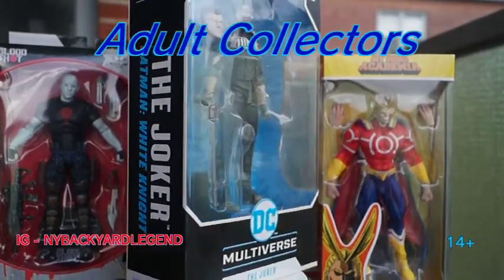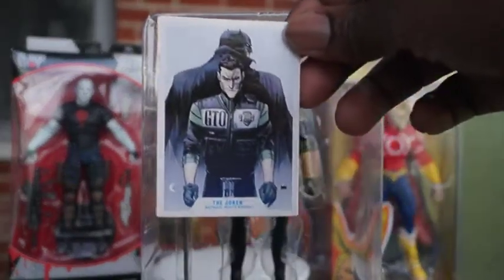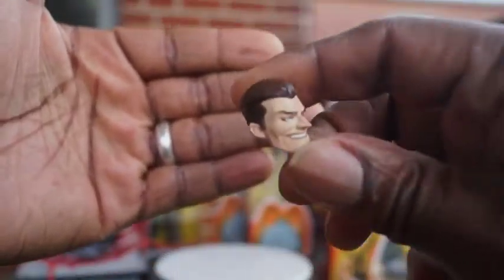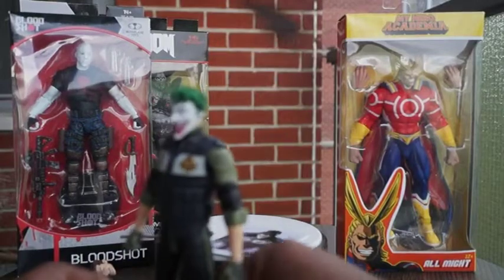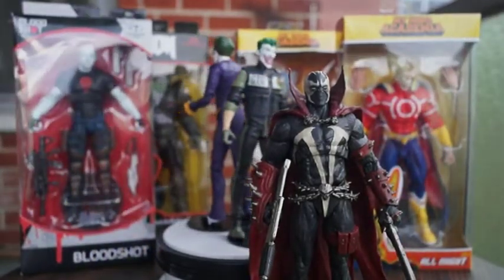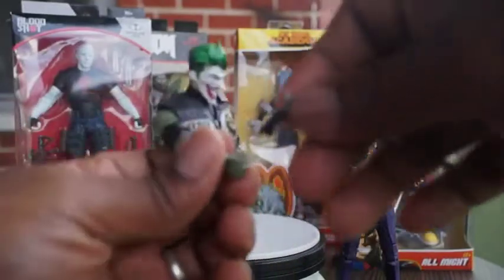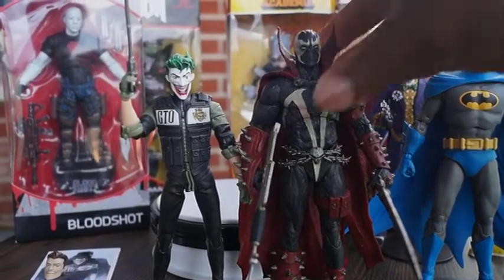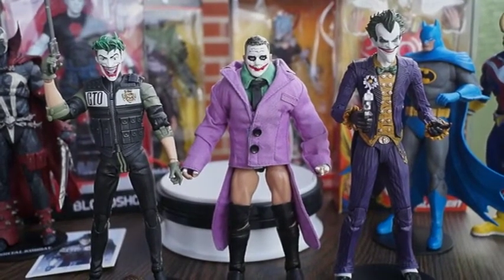Mcfarlane DC Multiverse - Joker Review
This is a review of The White Knight Joker and a few comparisons